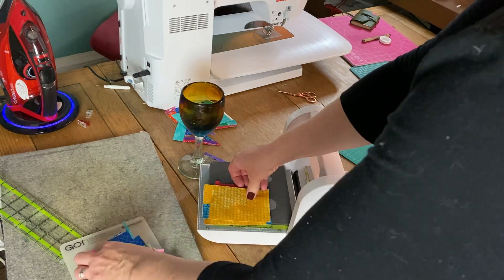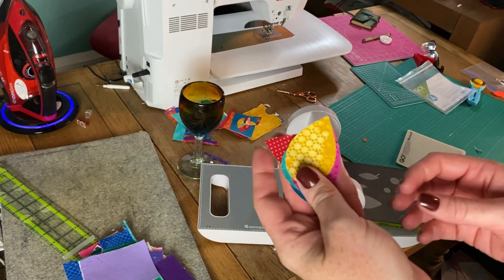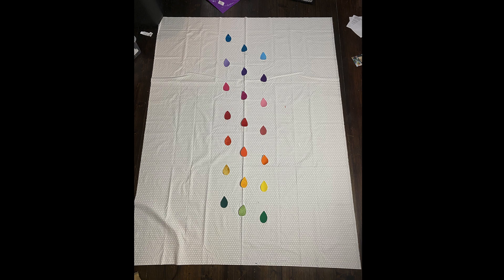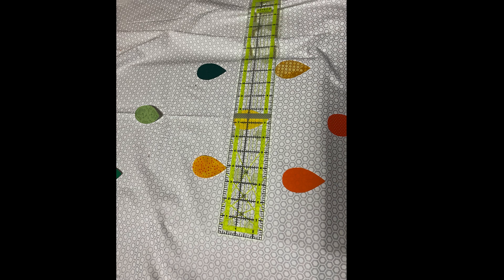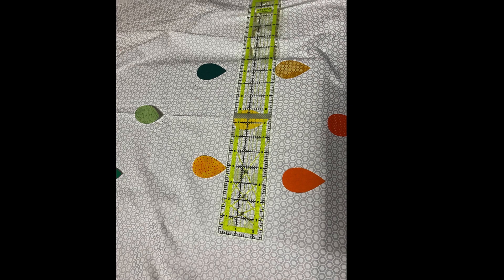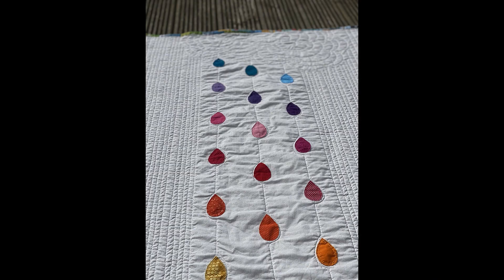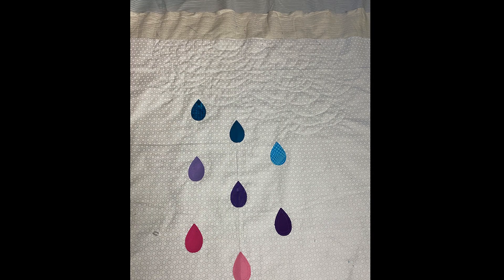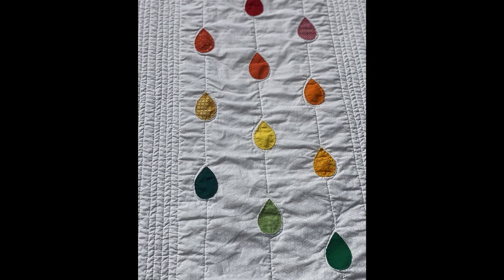Free Baby Quilt Pattern (Easy Raw Edge Applique!) - Rainbow Raindrops Quilt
I made this easy free appliqué baby quilt pattern because I wanted to make a scrappy quilt with a lot of negative space so I could practice my quilting.

If you have an Accuquilt Cutter you can also use the Crazy Petals Die - I used the largest petal shape to make my raindrops.

This quilt took a week start to finish so it is a very fast gender neutral baby quilt to whip up at short notice!  Perfect for a wished for Rainbow Baby too.

In this video I show you how to assemble the quilt top as well as how I quilted it using the Bernina 770QE with the ruler foot and curved quilting rulers.

— Timestamps —
00:00 Free Appliqué Baby Quilt
00:22 Fabric Requirements
00:37 Adding Fusible to your Scraps
01:28 Cutting out the Raindrop Shapes
03:25 Raindrops Placement Instructions
04:40 Raw Edge Applique
05:08 Planning the Quilting Design
05:30 Ruler Quilting on a Bernina 770QE
09:06 Additional Straight Line Quilting
09:39 Hand Turned Appliqué Alternative